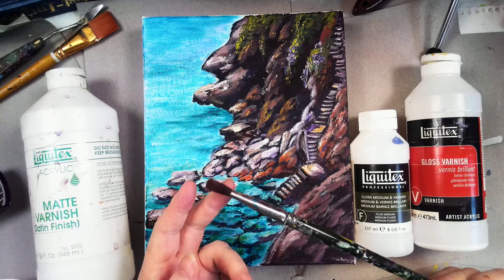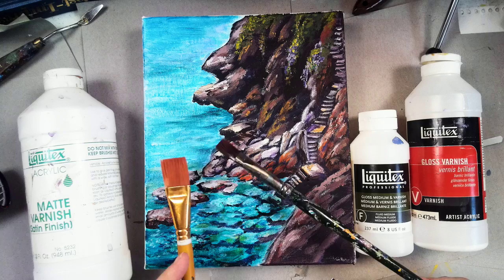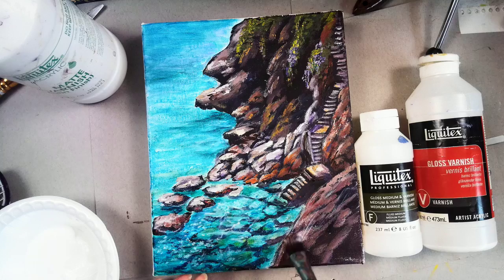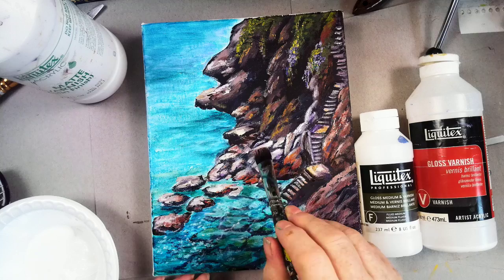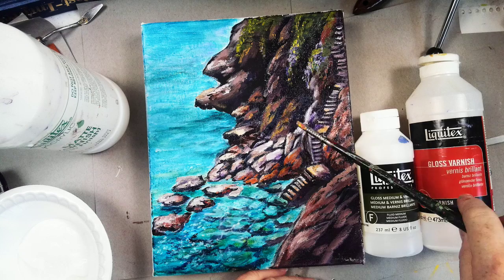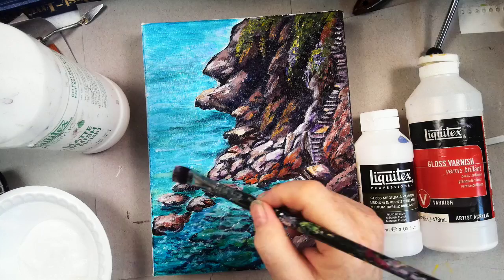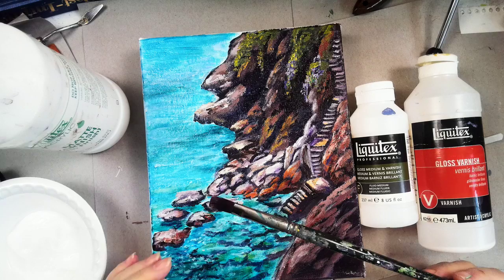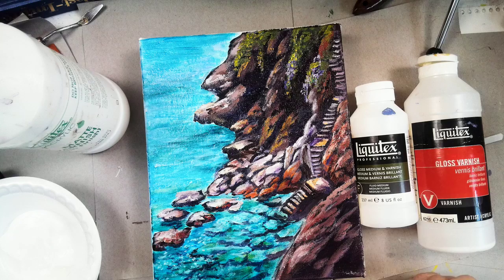How to Varnish your acrylic painting Tips and Tricks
How to varnish your acrylic painting Tips and Tricks was inspired by a oomment I got today from an English artist who felt her art work was not worthy of the expense of a coat of varnish.
ALL ACRYLIC PAINTINGS NEED A FINAL COAT OF VARNISH!  Beginning painter or professional artists all need to know how to apply varnish. Here is why.
Acrylic paint need to have a final coat of varnish to protect the surface, and bring out the colors which dull somewhat after they dry. The varnish bonds on a molecular level with the paint and preserves the art and allows for cleaning the art without the paint comming off.
In this quick tip I  show three different kinds of varnish by Liquitex and contrary to the directions on the bottle, the best way I have found to apply it.
For more great art lesson tips and to get step by step directions to the painting in the video, go and look for the Waves and Water Masterclass series.